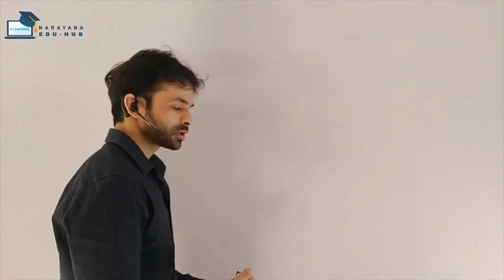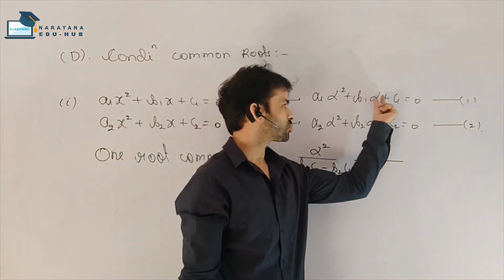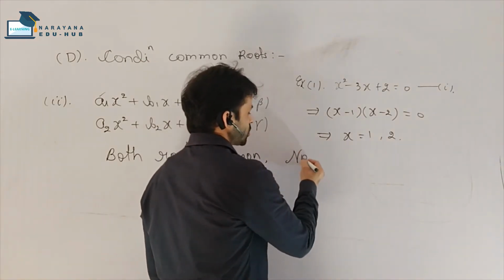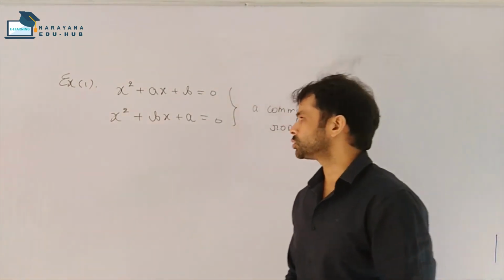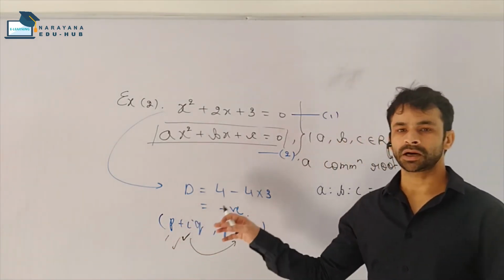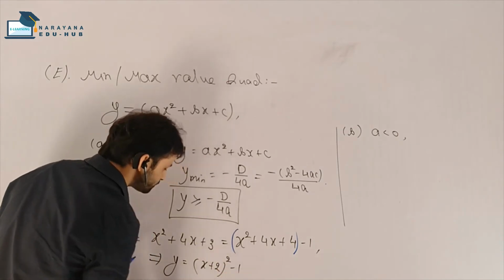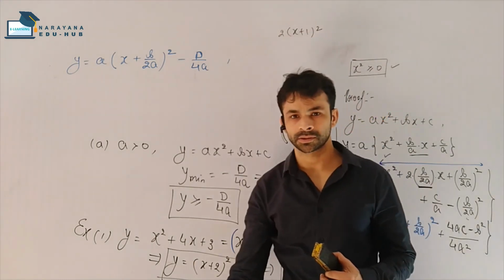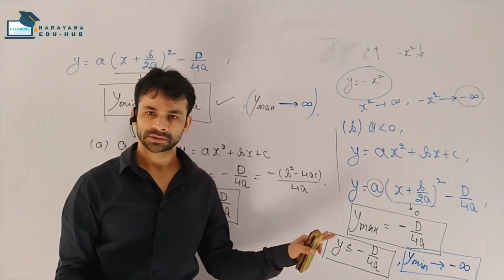Quadratic Equations lecture-2, class 11th for JEE/CBSE/ISC students- by Top IITian Faculty Zaid Sir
Complete understanding of quadratic equations in easiest way By Expert IITian faculty Zaid Sir ( B.TECH IIT Roorkee ). all videos are free of cost to help all the students preparing for IIT JEE, NEET or CBSE/ISC Board Exams.